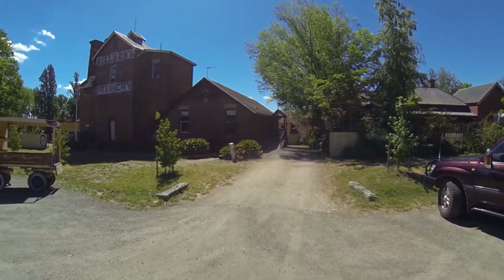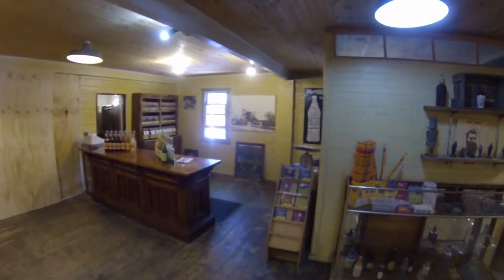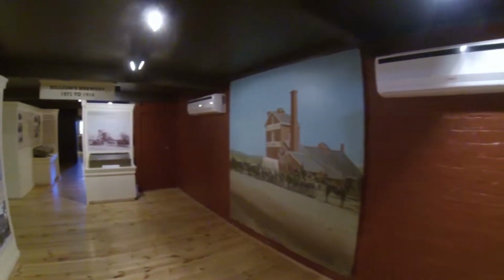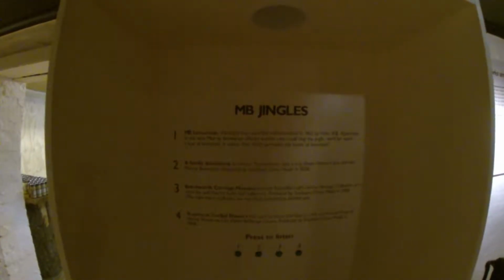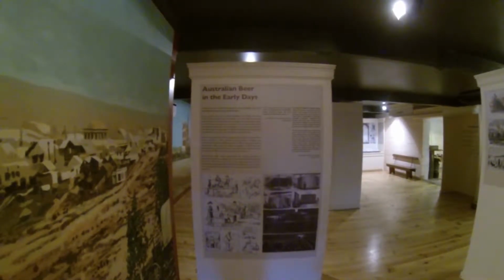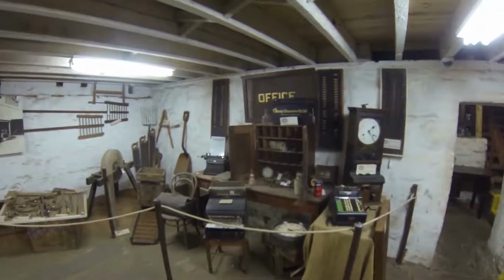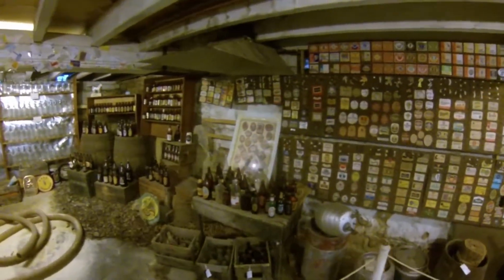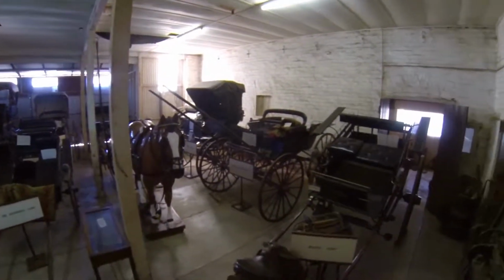Video 590 Visit to the Billson's Brewery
DashCam video from Australia. This provides you with the ability to virtually drive in Australian.  We are staying in Bright and exploring the area surrounding it.  In this video we explore the Billson's Brewery museum.

Interesting Sections:
- Commentary on Video 00:16
- Entering the museum 00:35
- Exploring the museum 01:00
- The MB Jingle 01:35
- Heading down below where the bottles, lables, machinery and carriages are 02:23